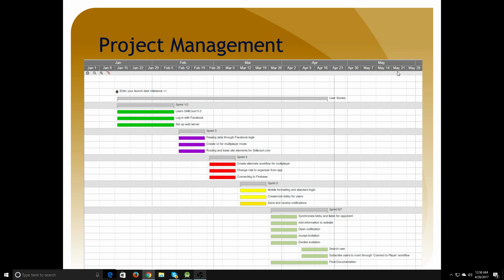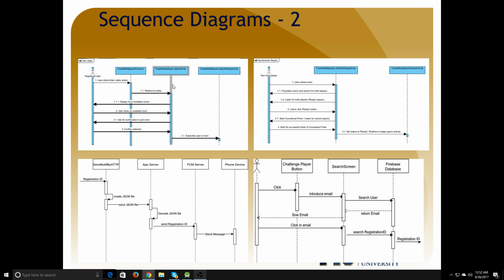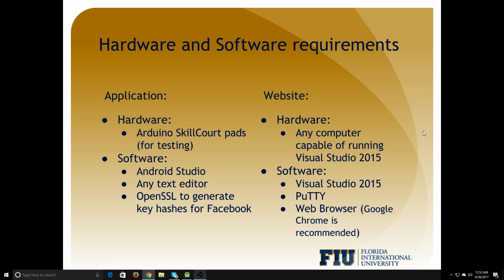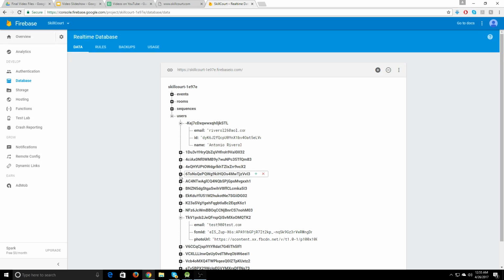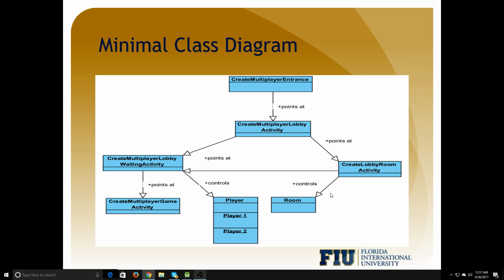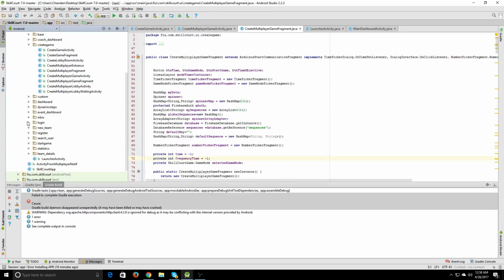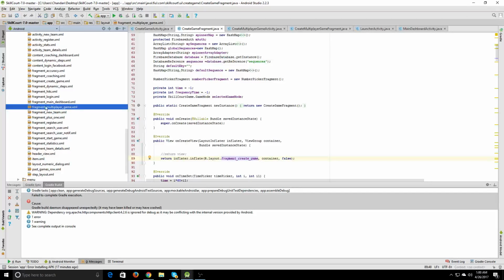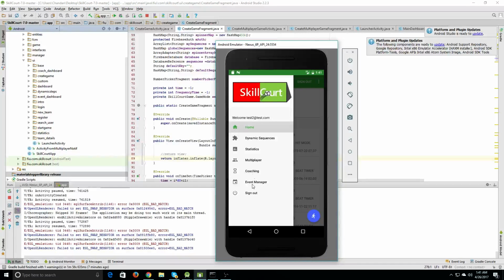FIU-SCIS-2017Spring-Skillcourt7.0-IntroVideo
Introductory video for SkillCourt version 7.0